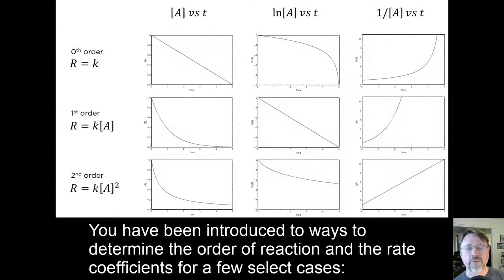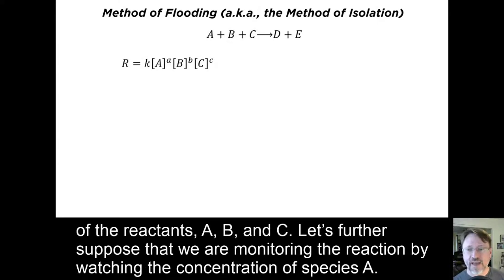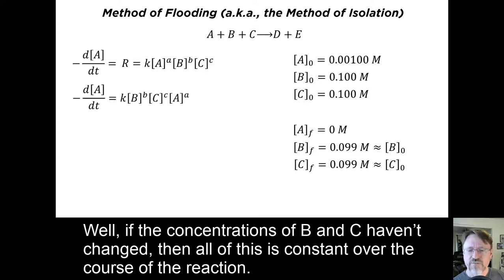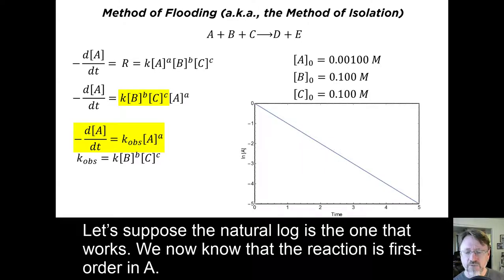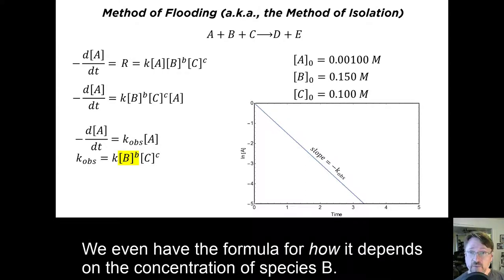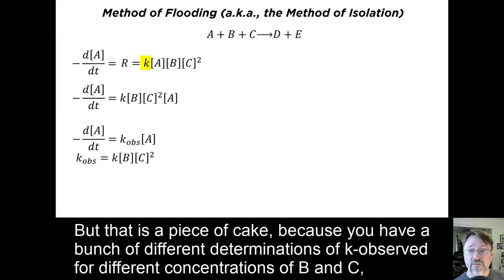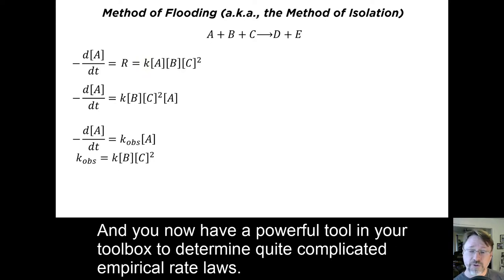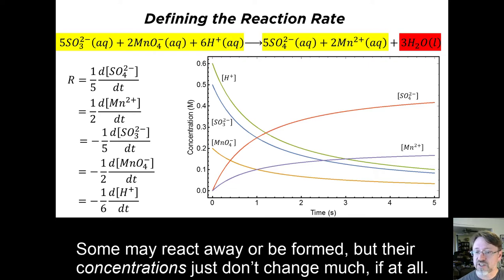The Method of Flooding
An overview of the method of flooding (a.k.a., the method of isolation) for determining complex empirical rate laws.